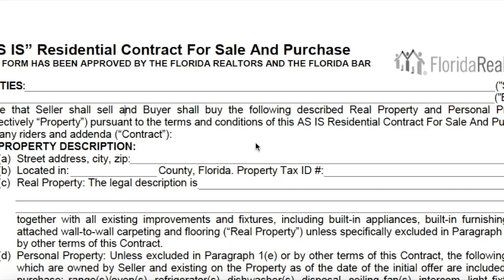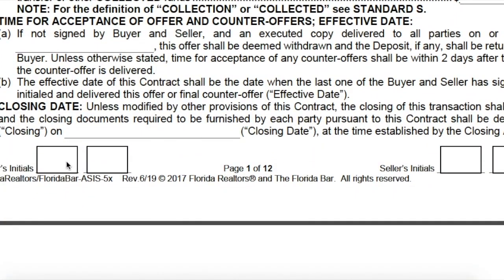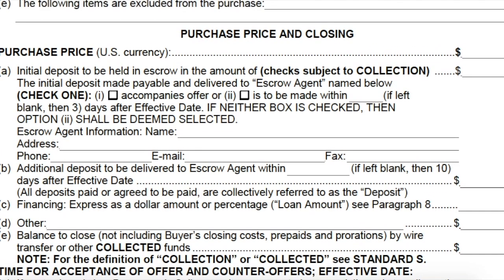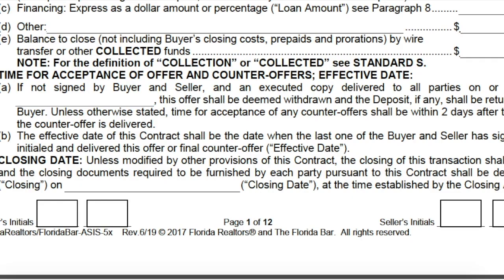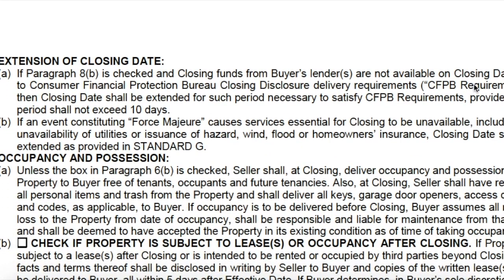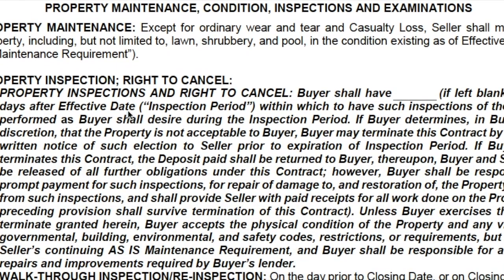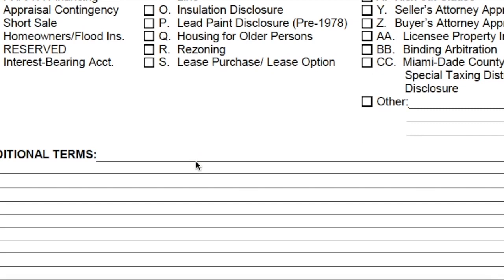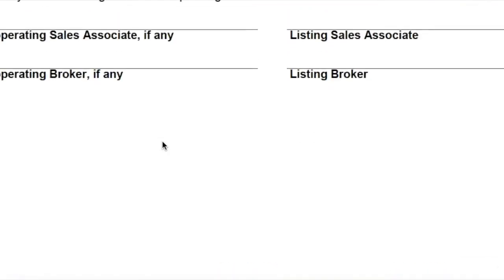The 58 Spaces With Murray Coleman